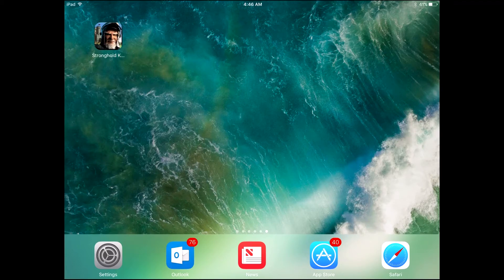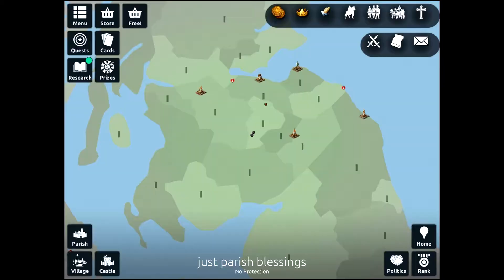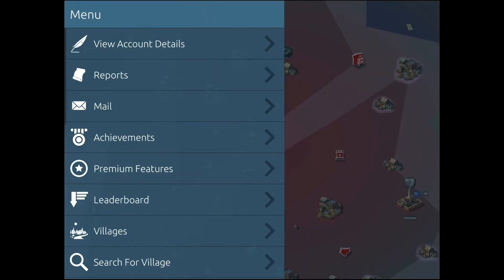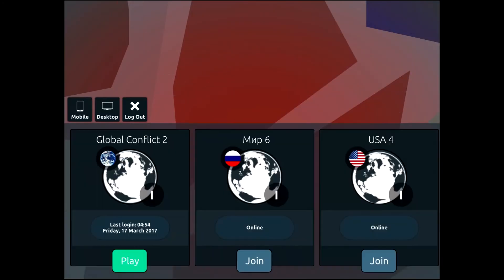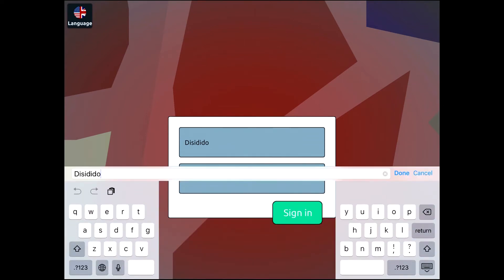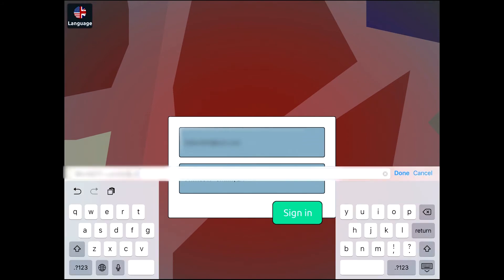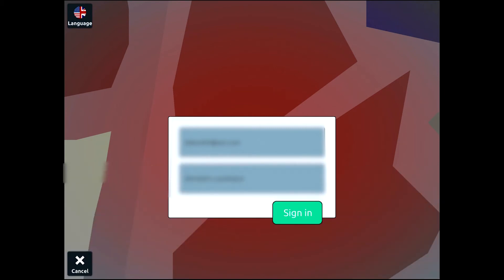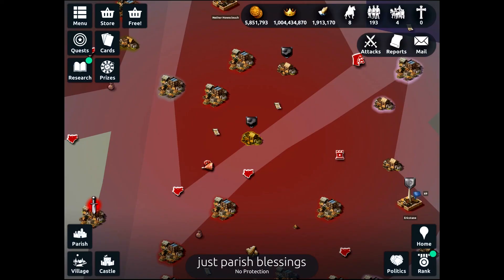How To Switch Accounts in STRONGHOLD KINGDOMS For iPhone & iPad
Quick video showing how to log into a different Stronghold Kingdoms account on the iOS version of the game for iPhone & iPad.